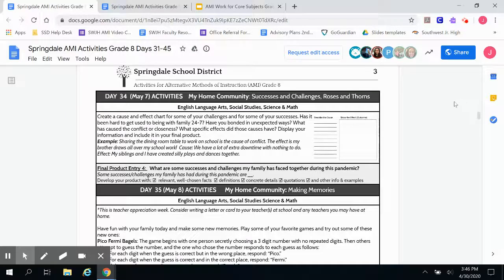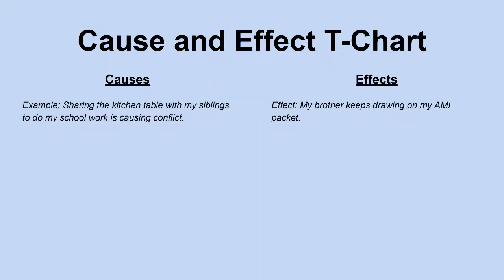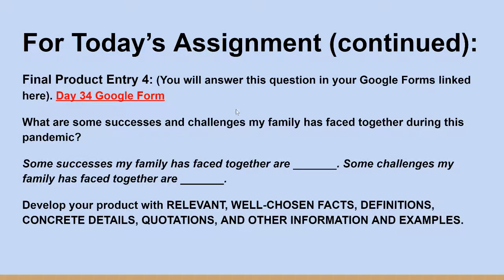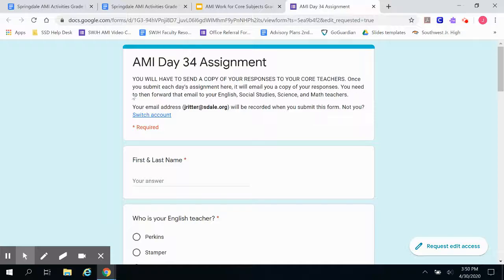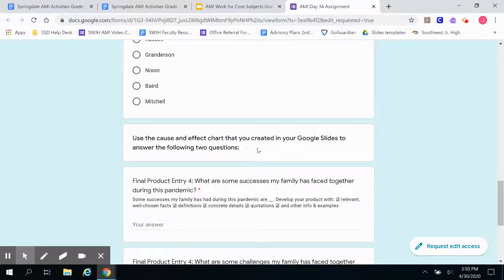8th and 9th English AMI day 34